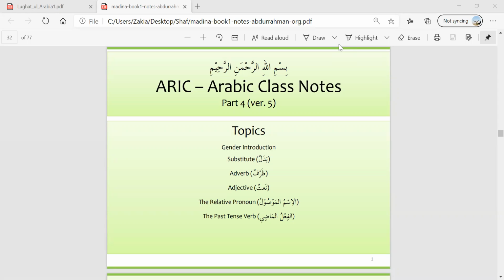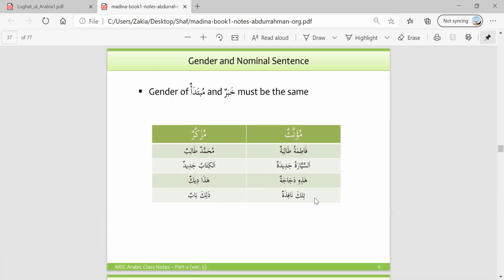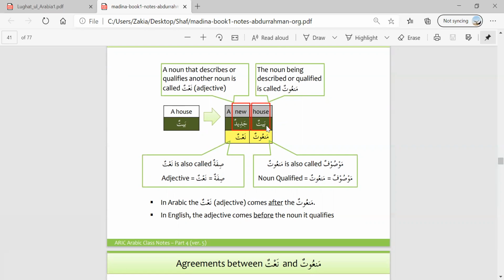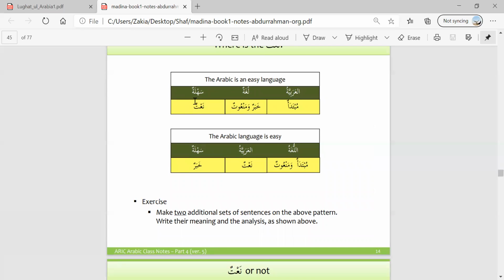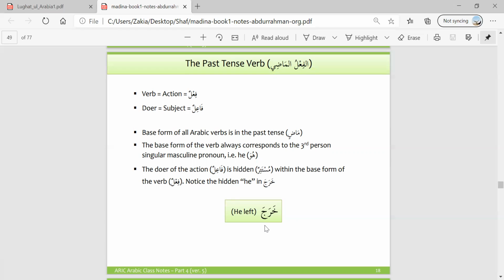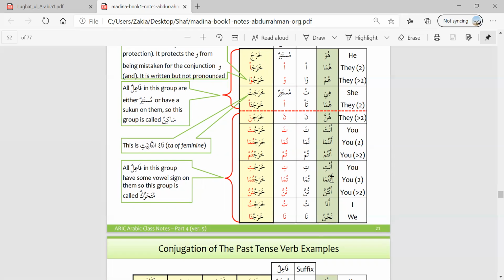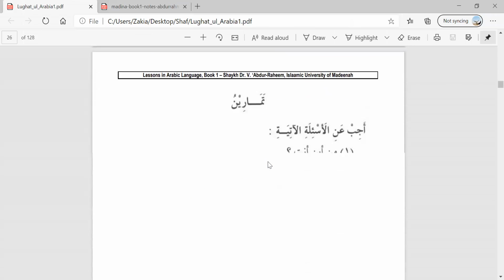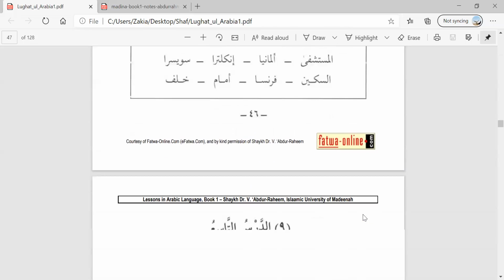Madinah Arabic Book 1 - Lesson 4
Medinah books